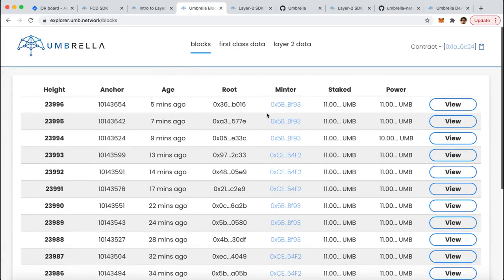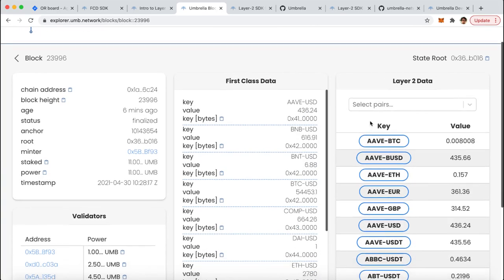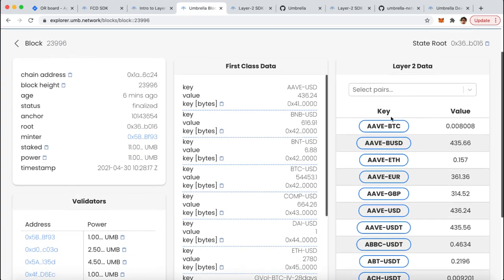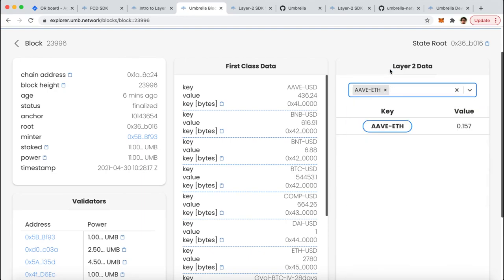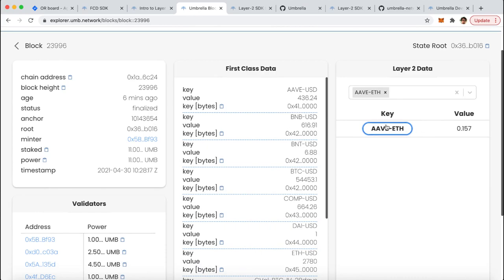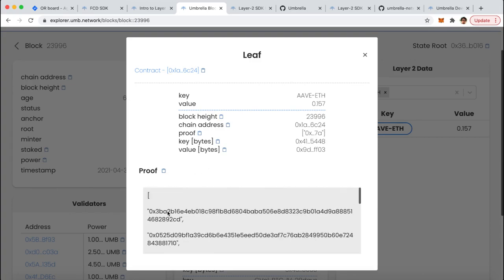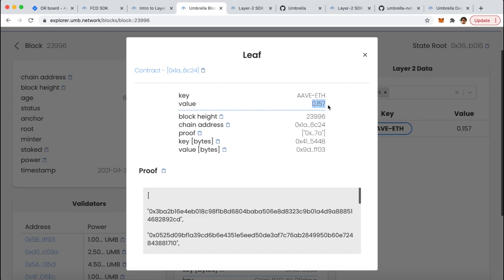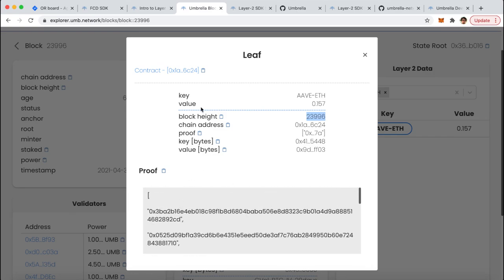Umbrella Network Block Explorer Basics #5 Inspecting Block Explorer for Layer-2 Data & Merkle Proofs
Umbrella Network's Block Explorer also allows users to view the Merkle Proof of Layer-2 data, along with the rest of the key information. This video explains the significance of  the Merkle Proof of Layer-2 Data, and how it is employed in smart contracts.

Each key-value pair can be viewed in blocks, and each block contains all the keys corresponding to their values in the agreed upon consensus.

Umbrella Network further enables you to explore the key-value pair along with their Merkle Proofs, essentially allowing you to prove to a smart contract that the corresponding value of a key is indeed in accordance with the consensus.

Resources -